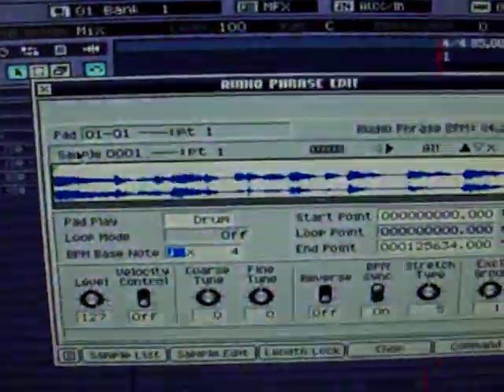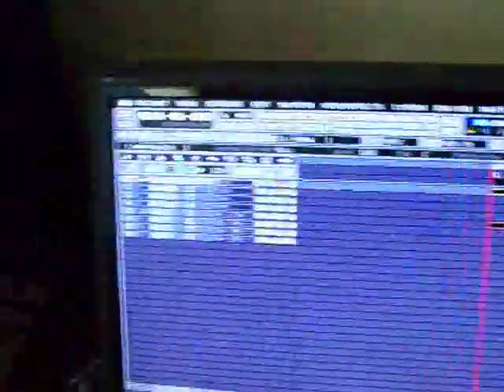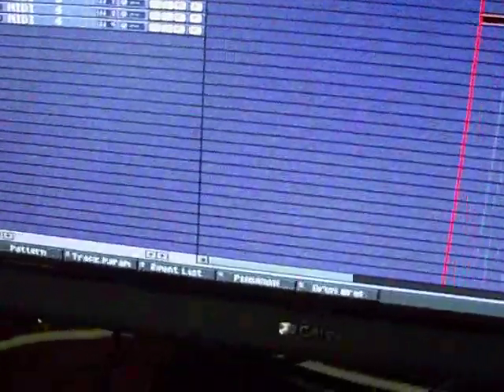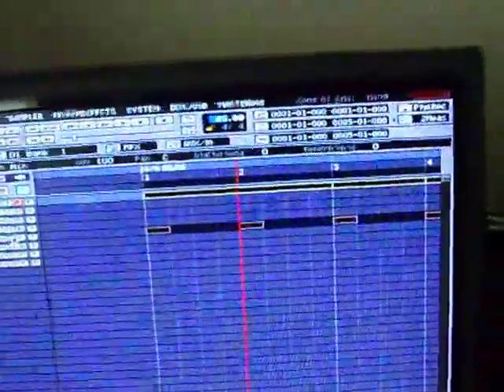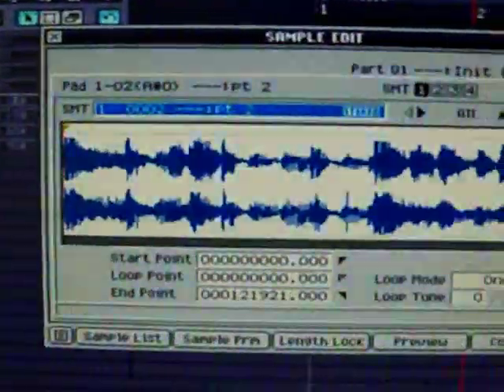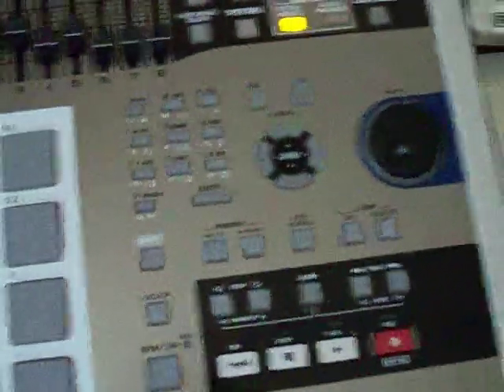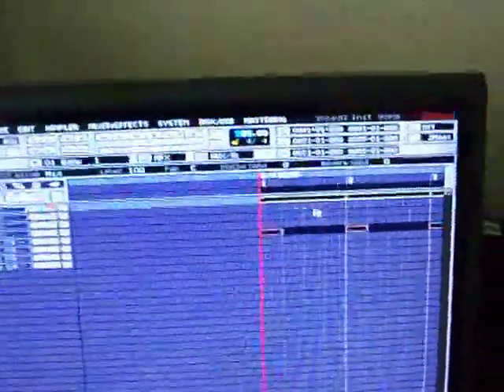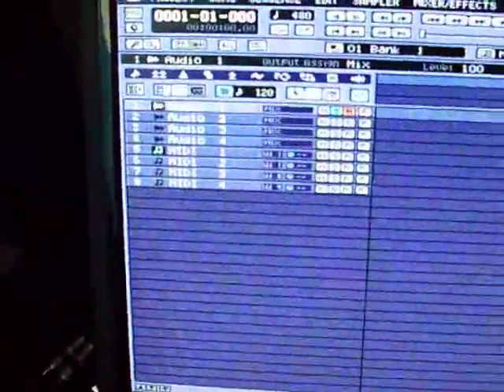Helping ReDaFresh: Audio Phrases vs Instrument Patches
ReDaFresh was having trouble getting his timestretched chops to line up. He sent me the project he was working on and I ran through it to see what the problem was.